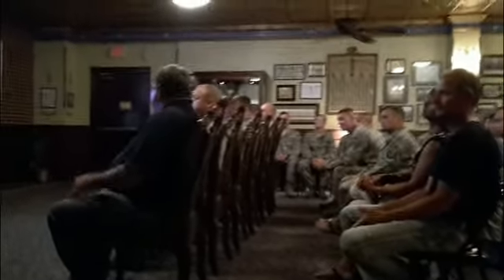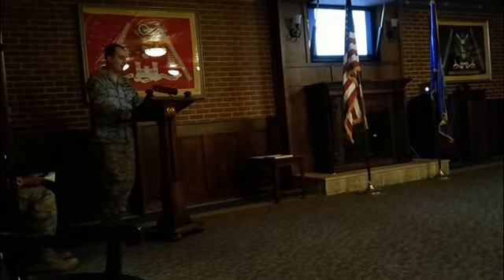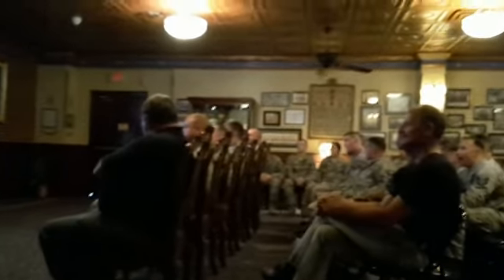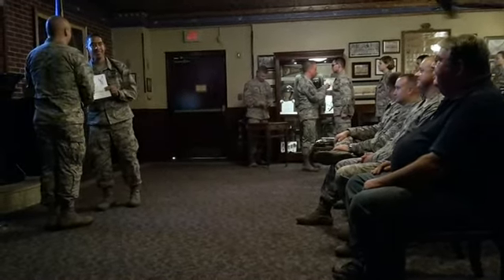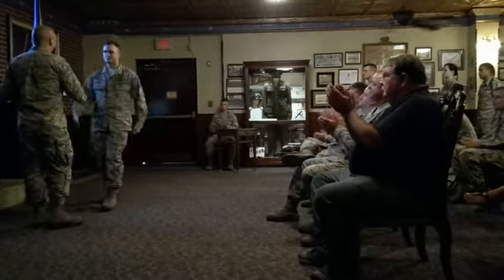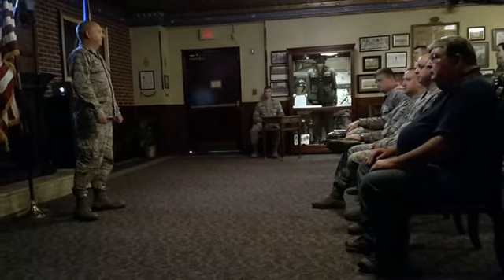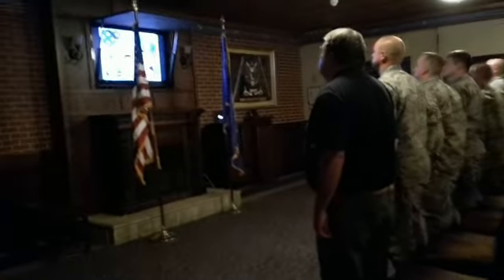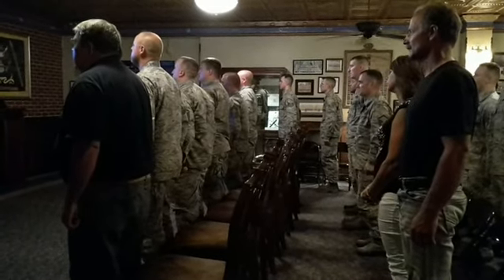Joe Bernard's CBN Graduation.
Sept 3, 2015, Fort Leonard Wood, MO.